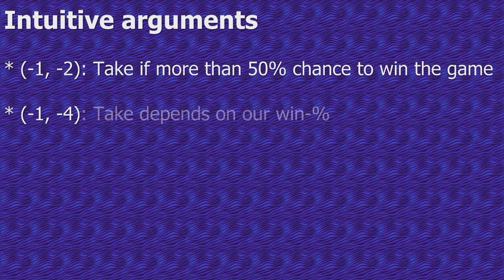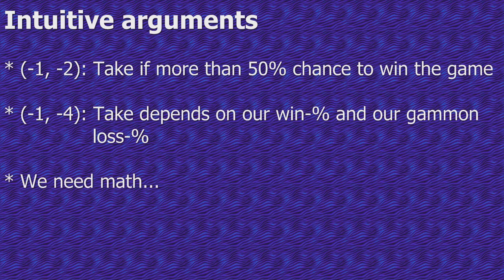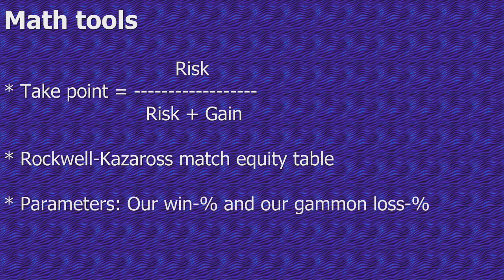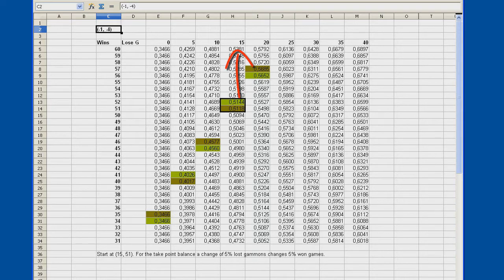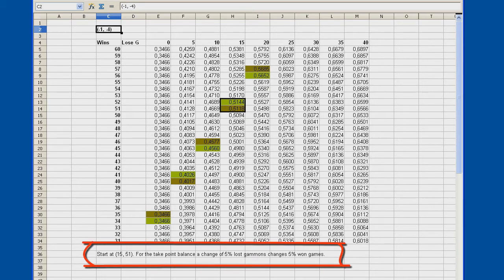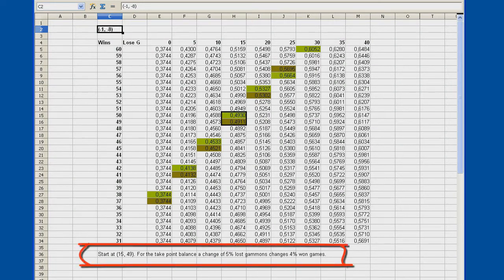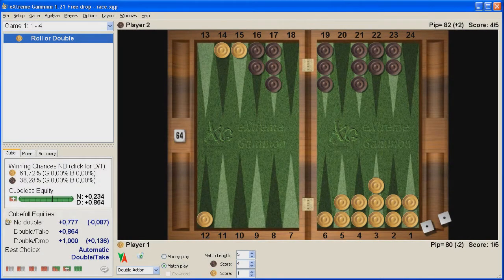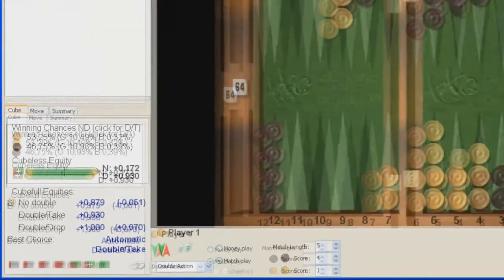The Free Drop (backgammon)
The 2004 World Backgammon Champion, Peter Hallberg, talks about how to handle the free drop situation in backgammon.